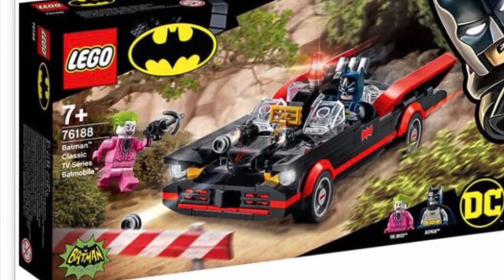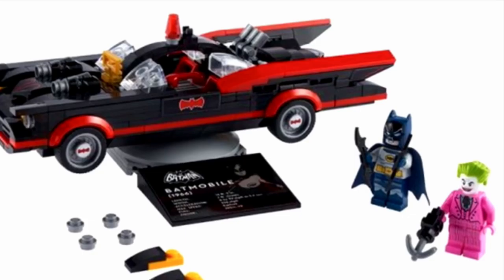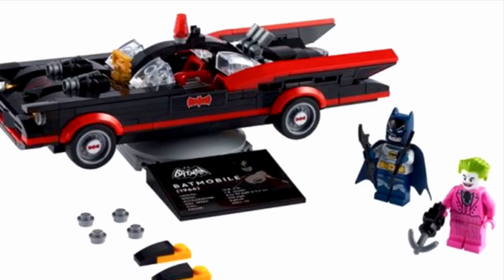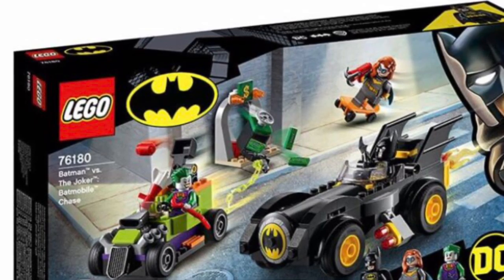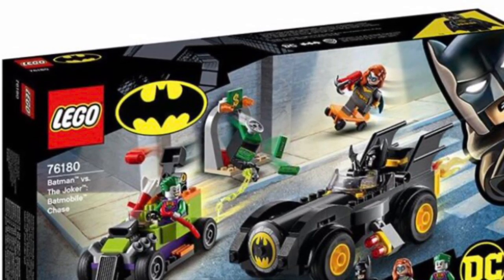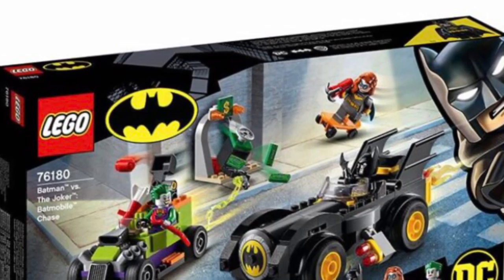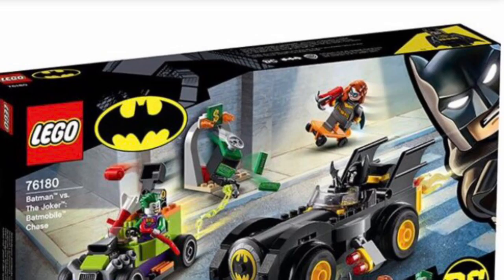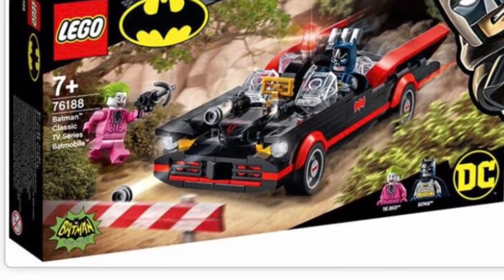Two New Batman 2021 Sets Got Revealed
Hey everyone. Some new Batman sets got revealed and I’m going to cover my thoughts.